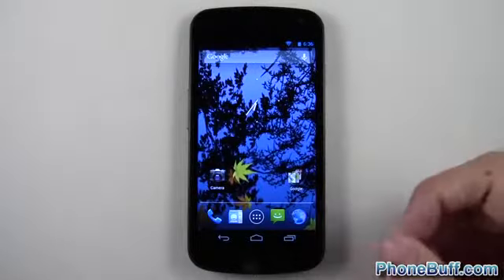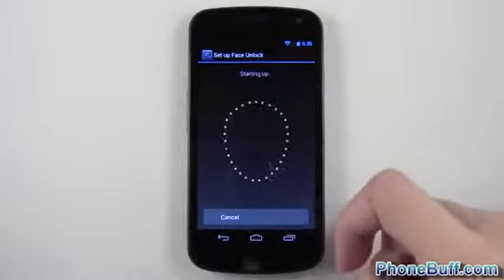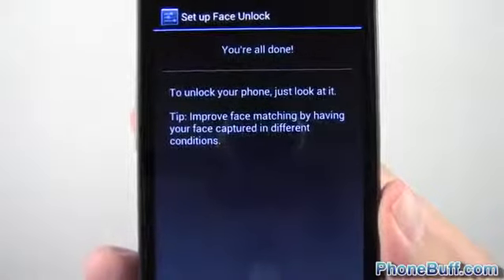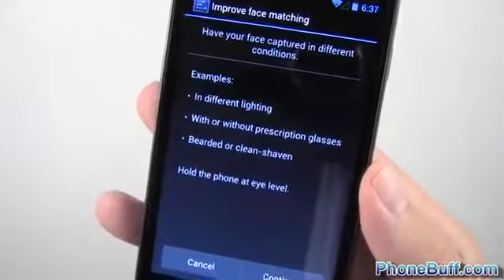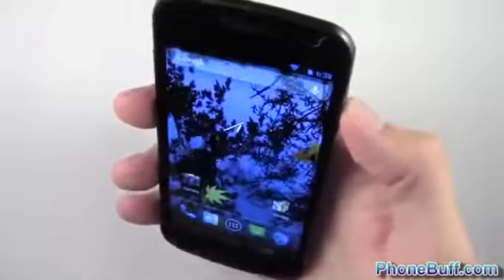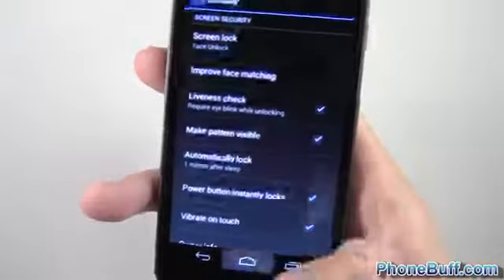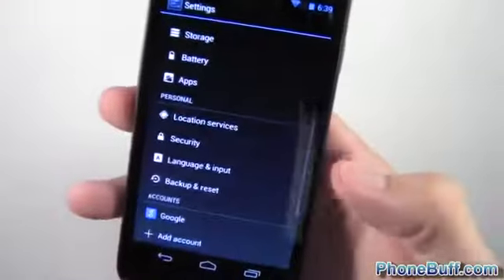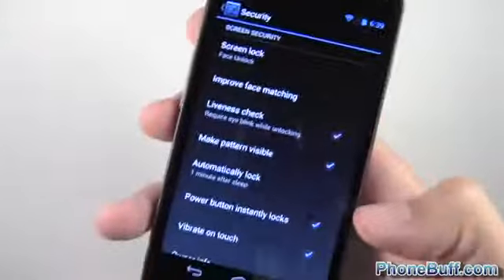Face Unlock New Features On Android 4 1 Jelly Bean275